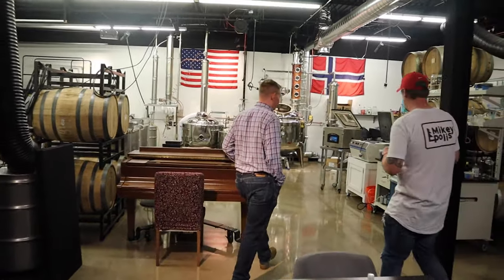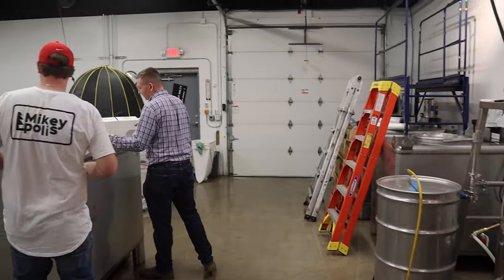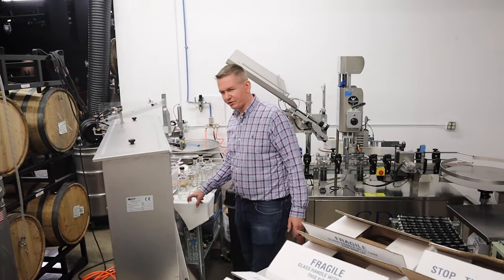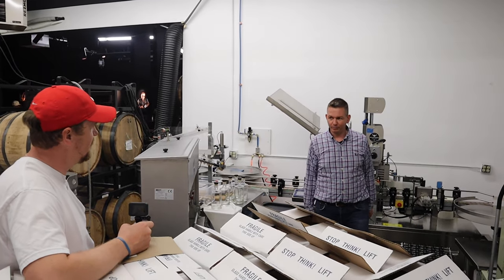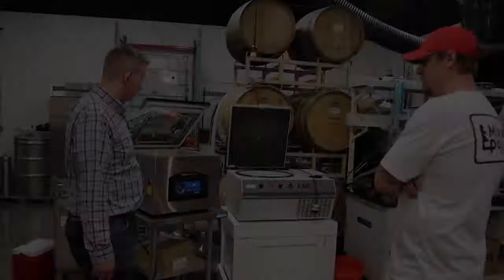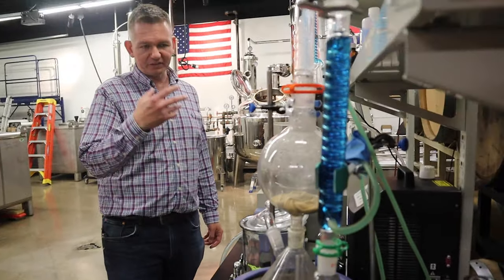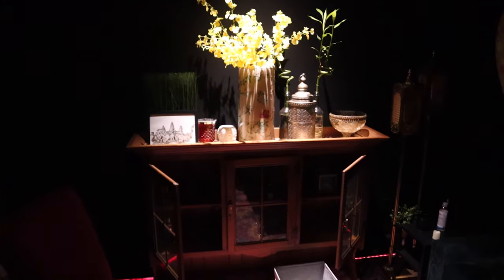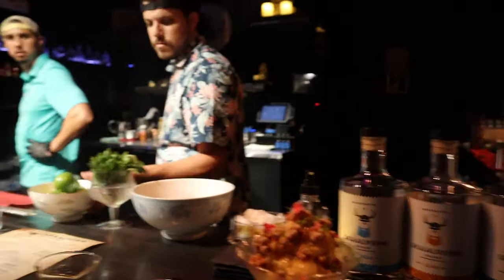Craft Distillery Tour | Skaalvenn Distillery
Today we got to have an amazing tour of Skaalvenn Distillery! We get to chat with the founder of the business, Tyson. Tyson and his wife are the utlimate business couple and he takes us on their journey to starting one of best distilleries in our amazing city.

Comment your FAVORITE Skaalvenn Cocktail below!

Check out Skaalvenn Distillery-
8601 73rd Ave North #14

Equipment I used today-

Canon M50
Go Pro Hero 8 Black
Rode Travel Mic

Ideas where to go next? Any favorite Things|People|Places that you want everyone else to know about??